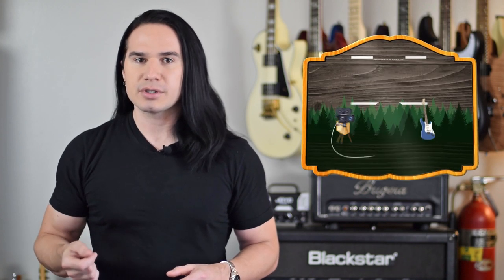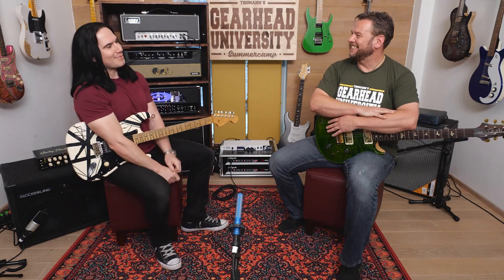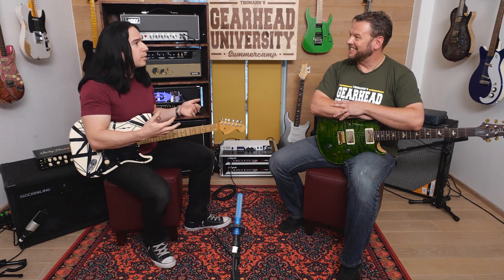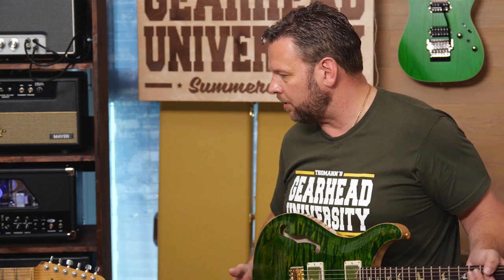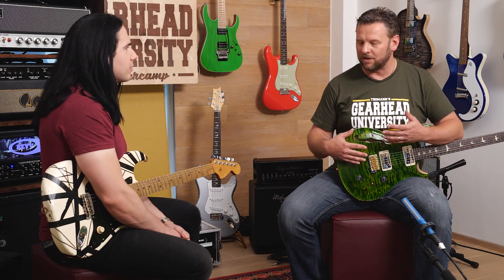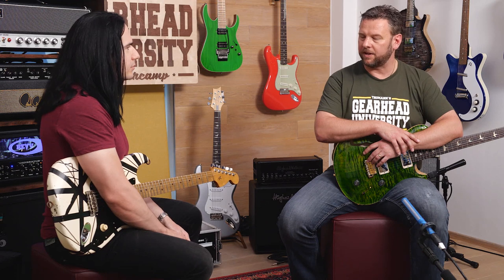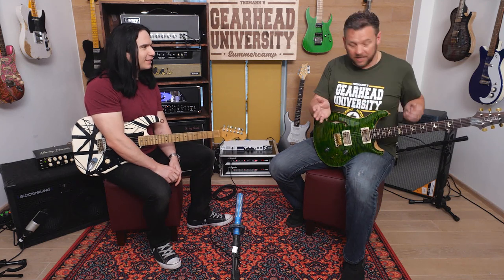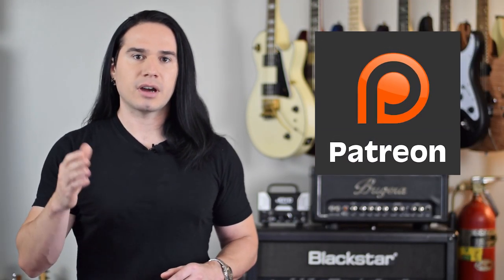DEEP Conversation with the China Guitar Sceptic (TGU19)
I had a great conversation with Mike from the China Guitar Sceptic channel! Here we talk about Chinese guitar manufacturing, stigmas against it and how they are changing, plus the overall perception of the quality of guitars from different countries. This was a fascinating conversation that I really enjoyed having and I'm very happy to bring it to you.

Here's the book that Mike was talking about (Factfulness)

Big shoutout and Thank You to the video crew over at Thomann Musikhaus!